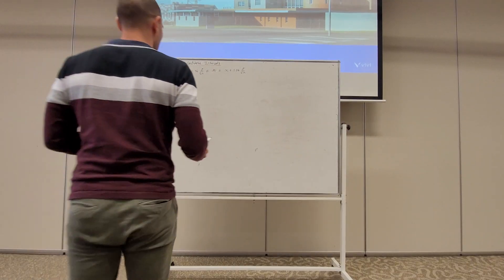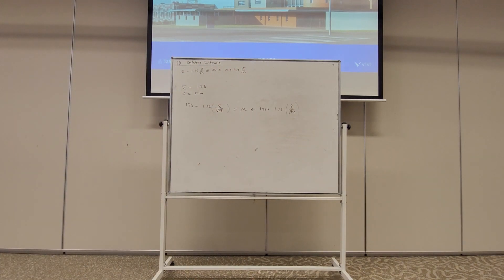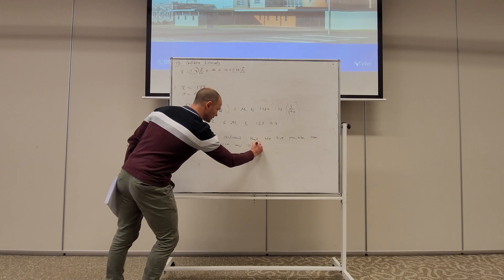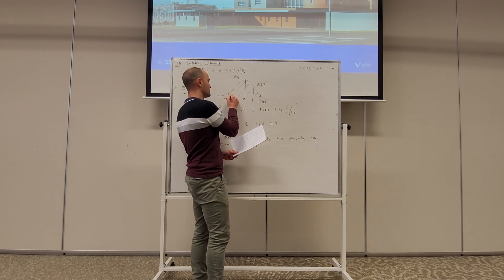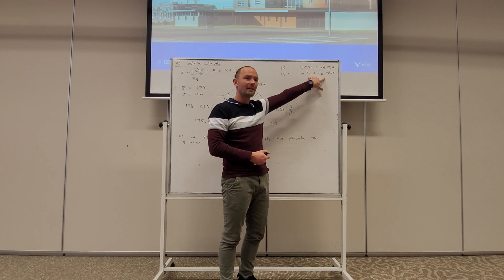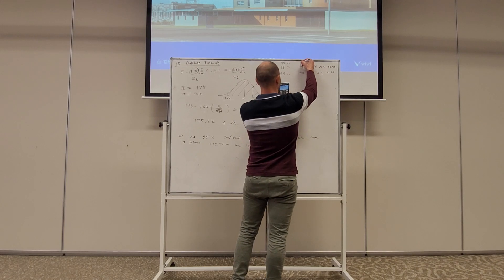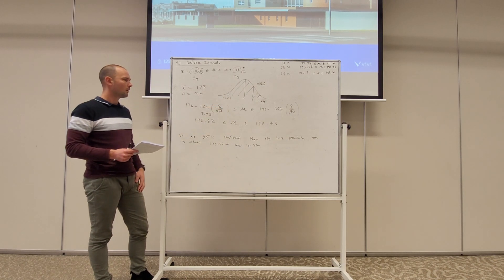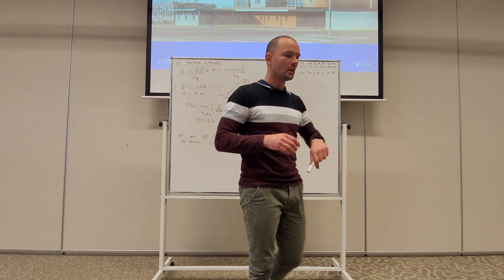9D.1 Confidence Intervals